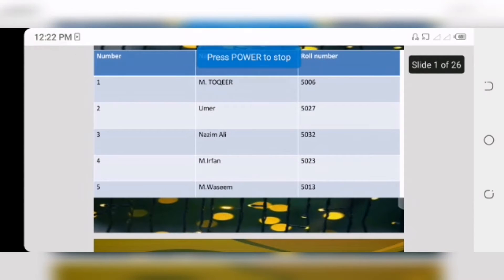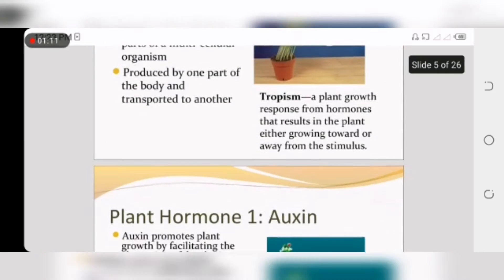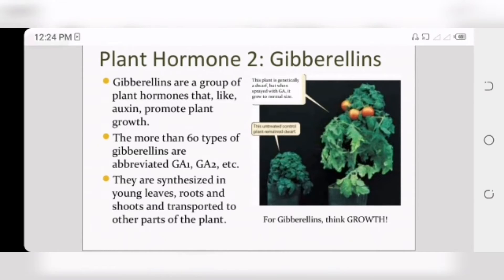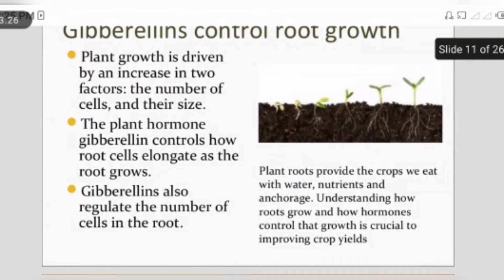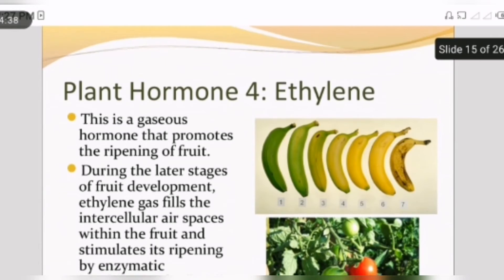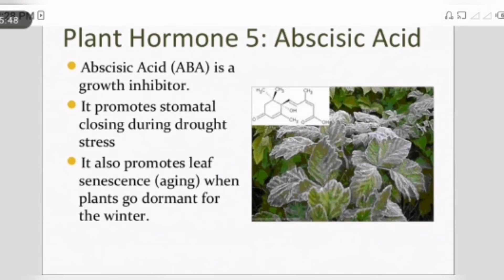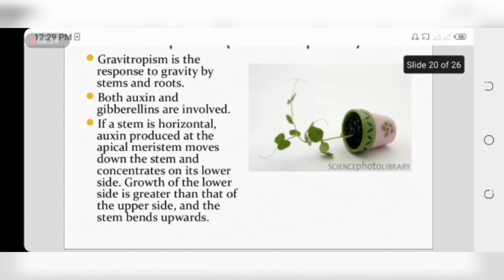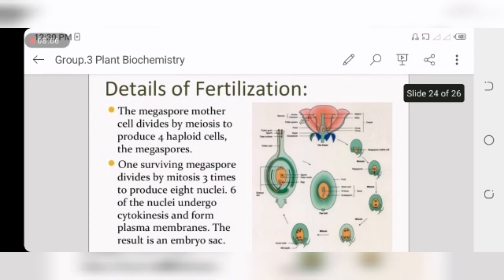plant harmones and plant reproduction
Video contain a brief description about
What are harmones
Role of harmones
Types of harmones
Reproduction of plant
Growth of plants